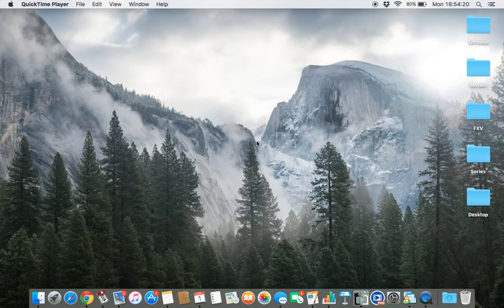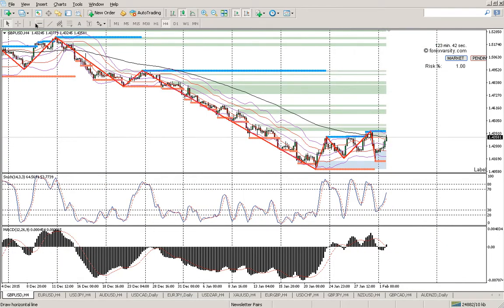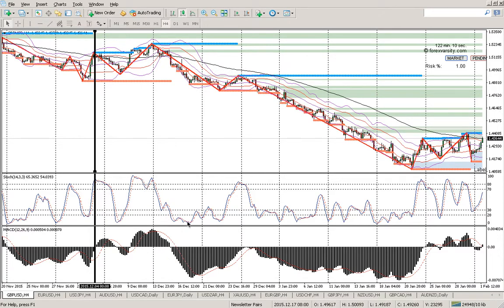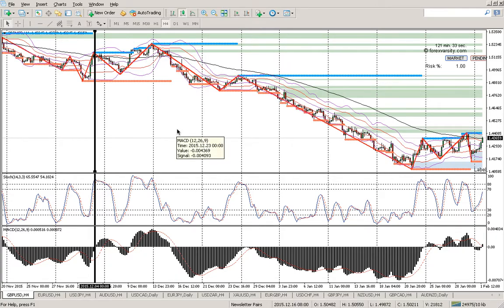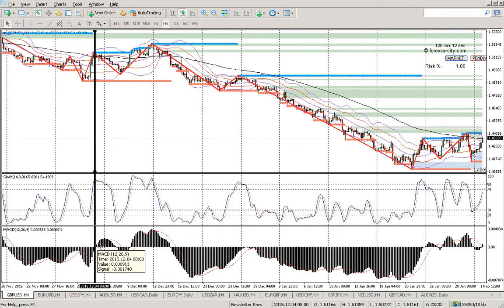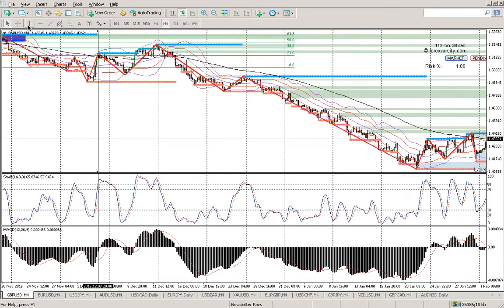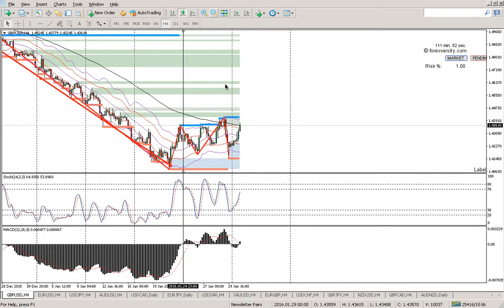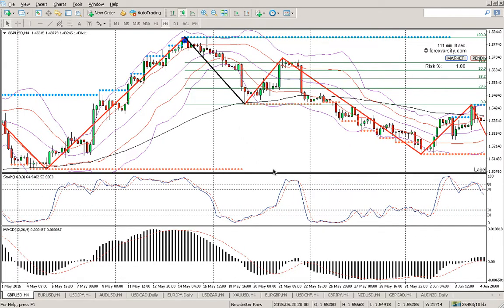Using the MACD.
How to properly use MACD to give you that final confirmation, and how to use it to predict where to exit your trade.